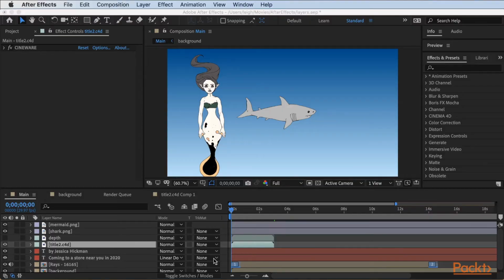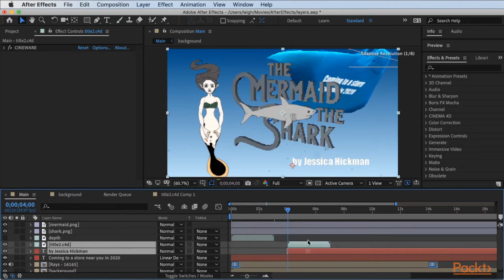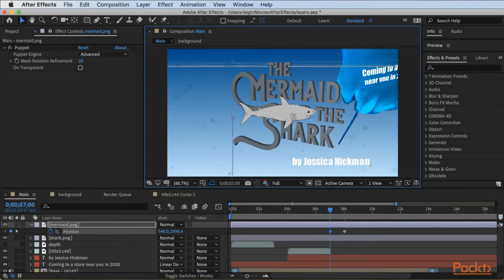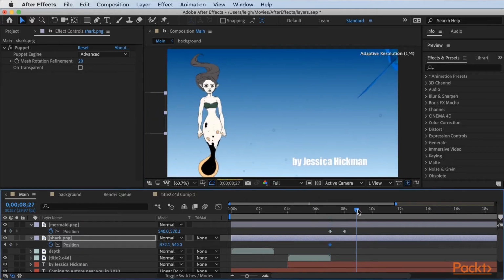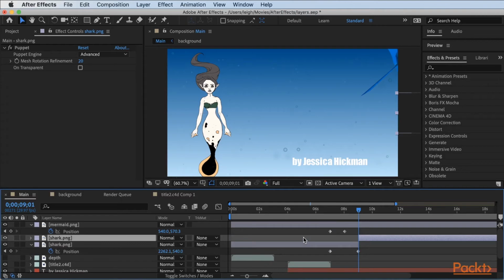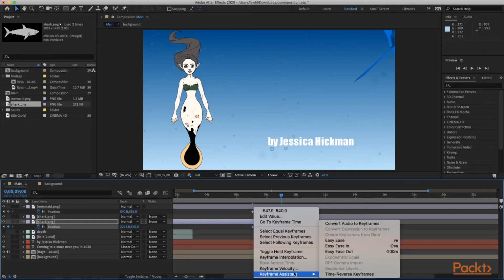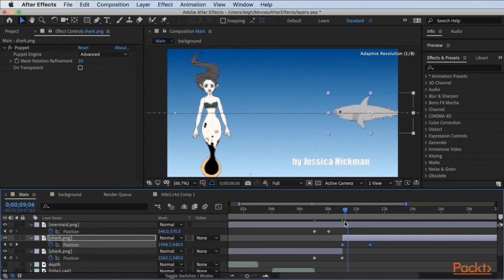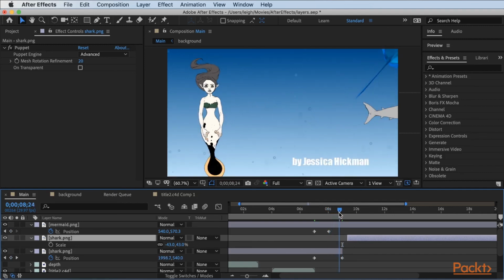Getting Started with Adobe After Effects CC 2019 : Adjusting Layers | packtpub.com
This video tutorial has been taken from Getting Started with Adobe After Effects CC 2019. You can learn more and buy the full video course